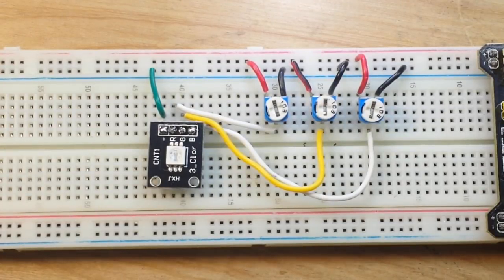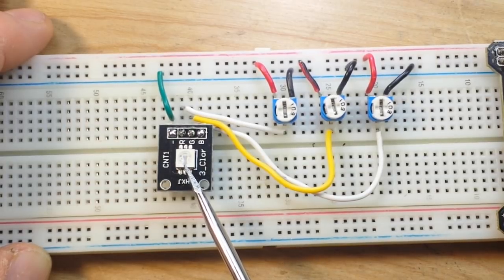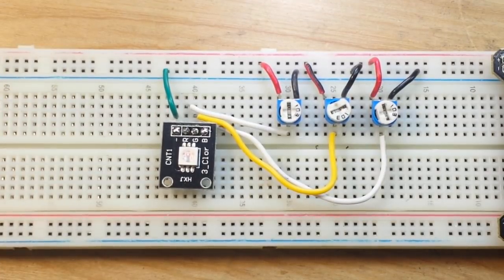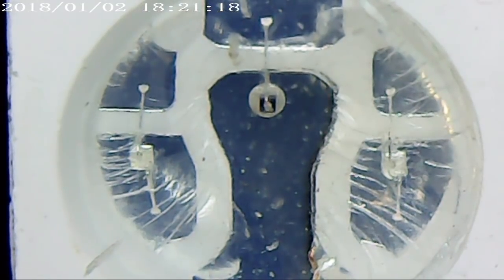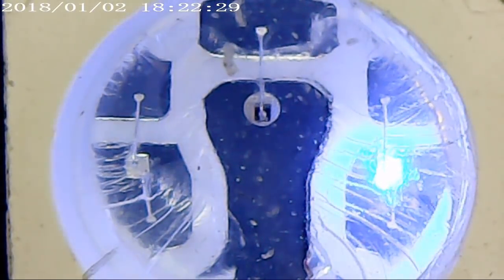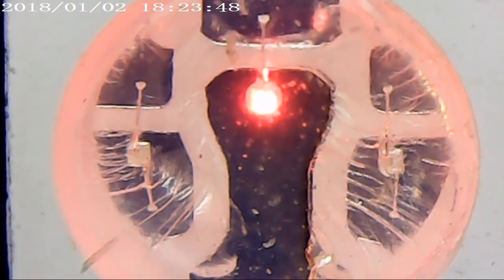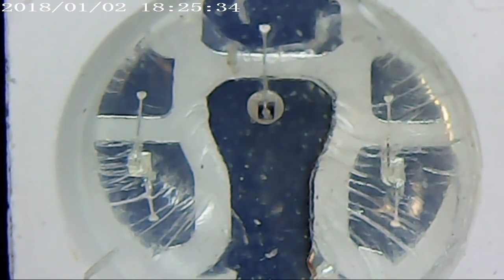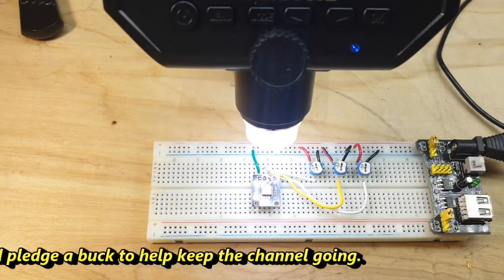A look inside an SMD RGB LED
In this video we use a digital microscope to look inisde an SMD RGB LED. At 300 times magnification we are able to see the individual dies just as they begin to conduct and produce light.